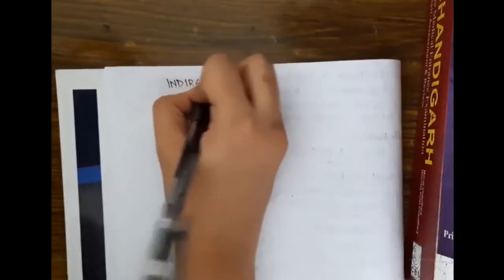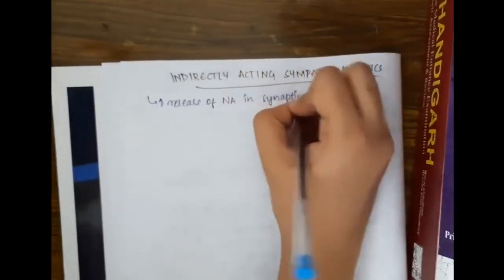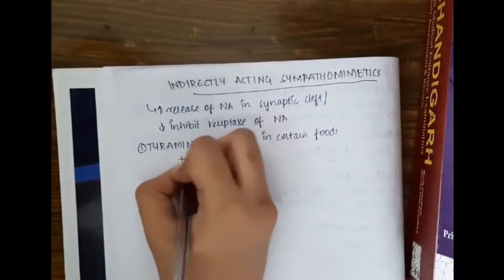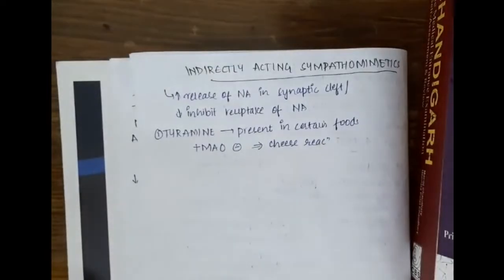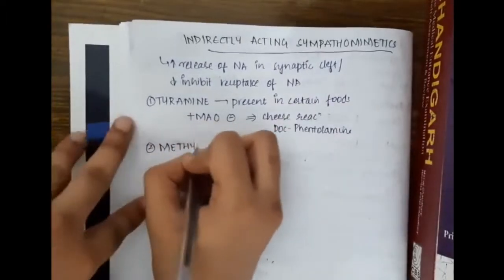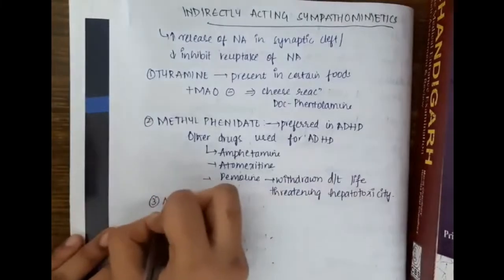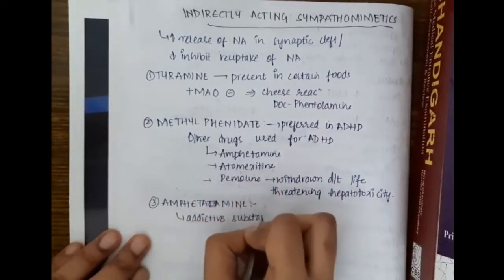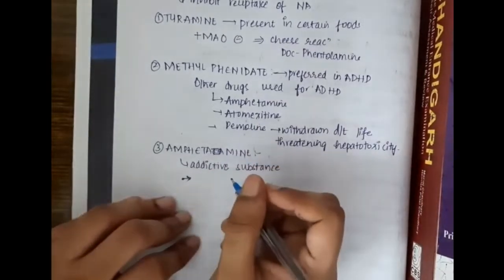indirectly acting sympathomimetics and mixed acting sympathomimetics || Pharmacology